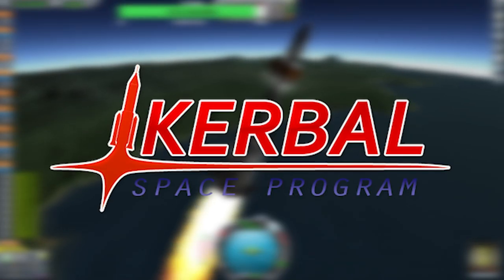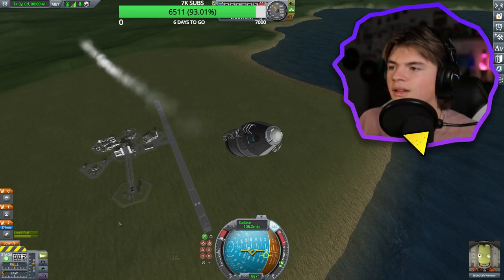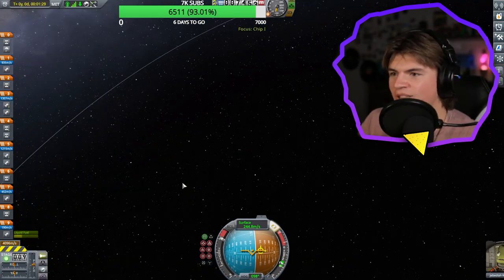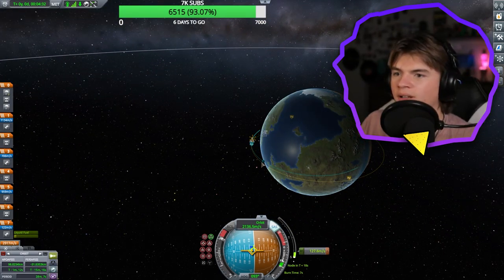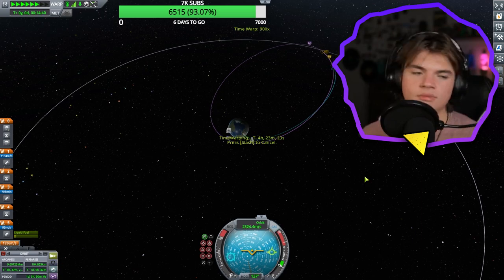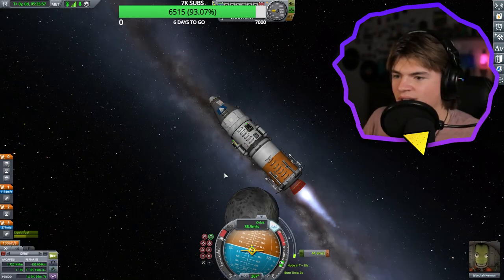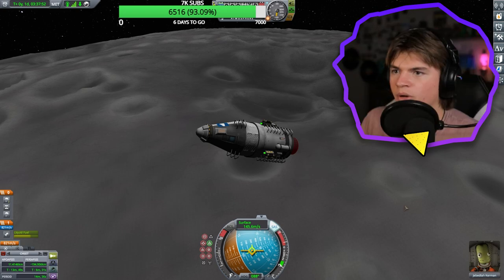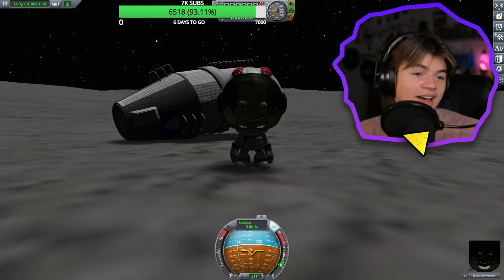KSP Noob Attempts A Munar Landing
Original Setup

In this video we're playing kerbal space program! I am attempting to land Jebediah Kerman on the surface of the mun and bring him home safely!

CHAPTERS
00:00 - Intro
00:14 - Building The Rocket
02:38 - Launch From Kerbin
03:54 - Transfer Orbit
06:22 - Descending to The Mun